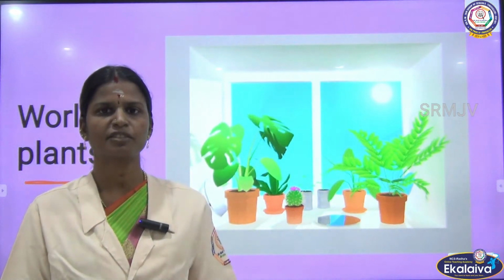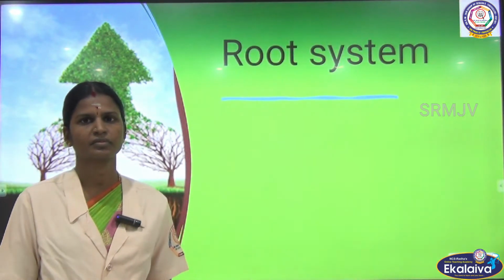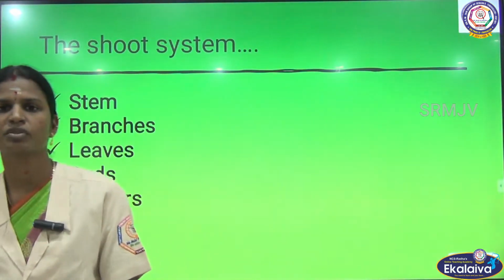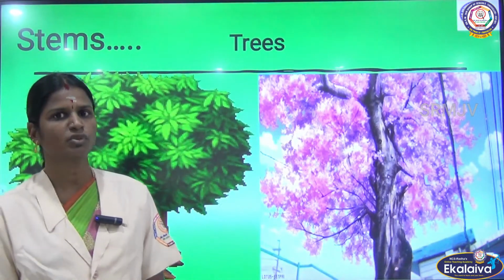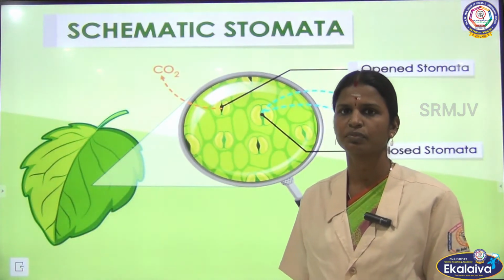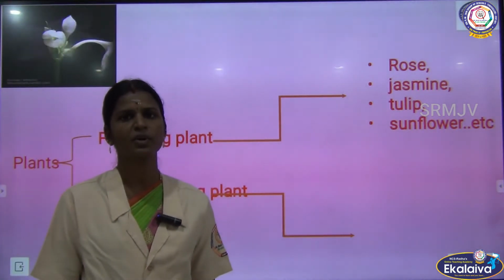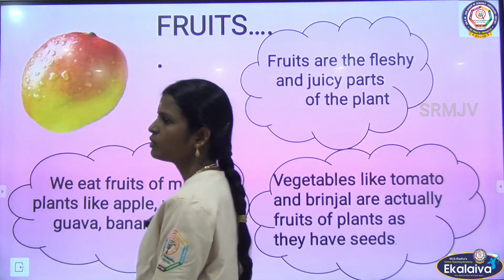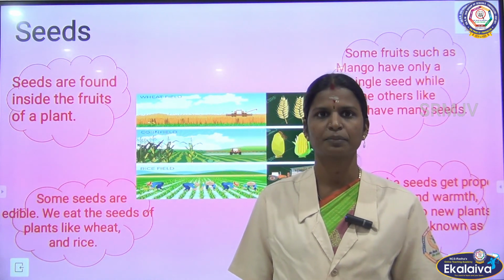CBSE - Class - IV - EVS - World of plants